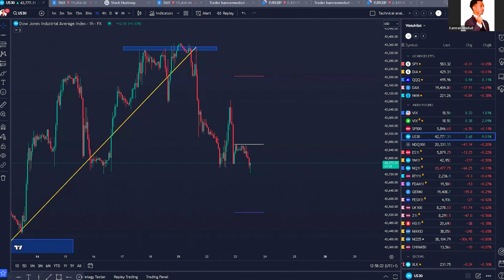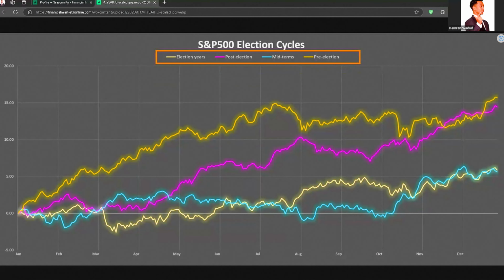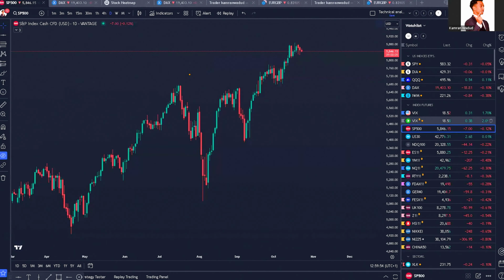How USA Elections 2024 Impact Market Movements:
Start your journey to financial success with our FX Fast Track Course.

📷 Follow Our Instagram 📲 : @financialmarketsonline
🗻 Follow Our TikTok: @financialmarketsonline